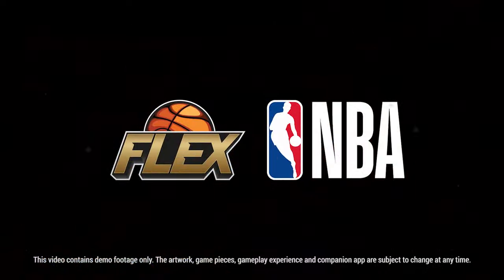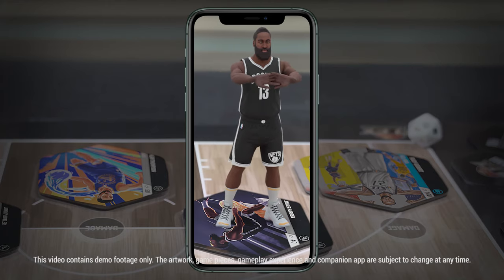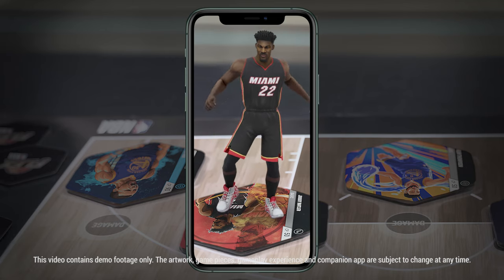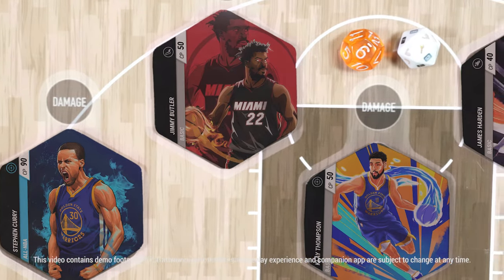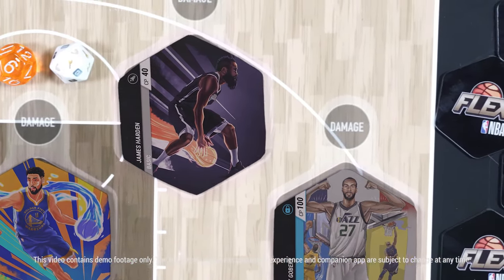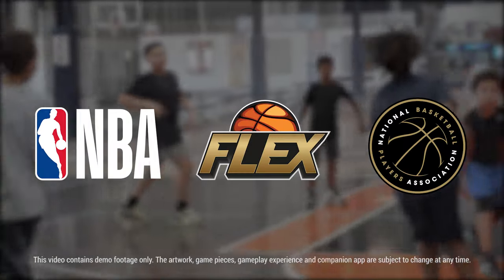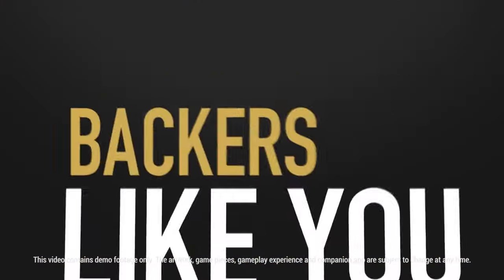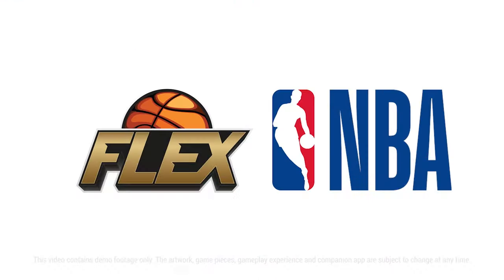FLEX NBA - SHORT INTRO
INTRODUCING FLEX NBA, THE FIRST EVER BOARD GAME FUSING PROFESSIONAL SPORTS AND THE LATEST IN TECHNOLOGY.